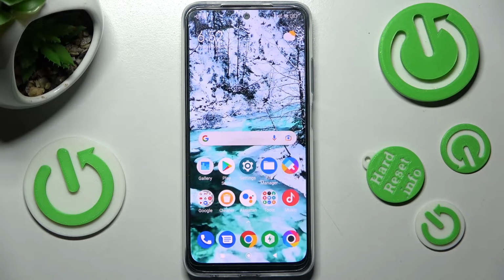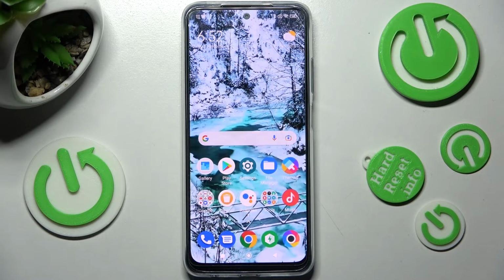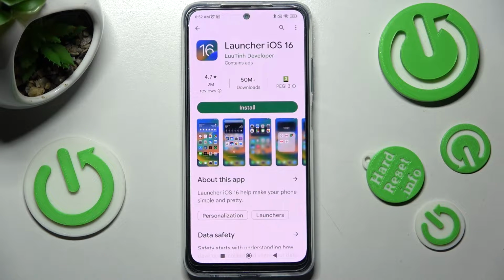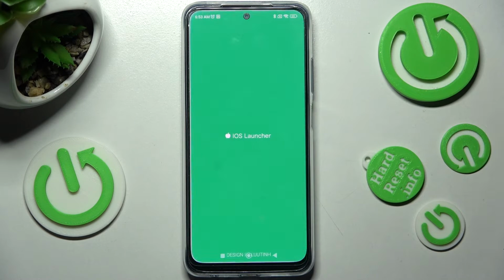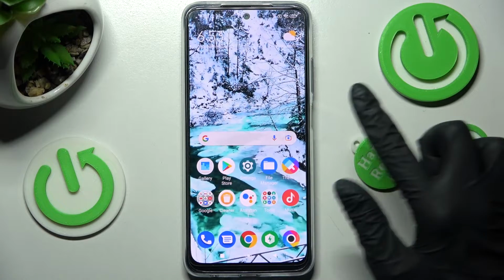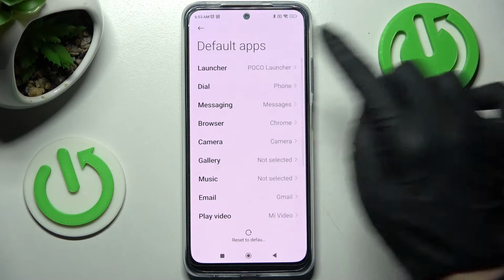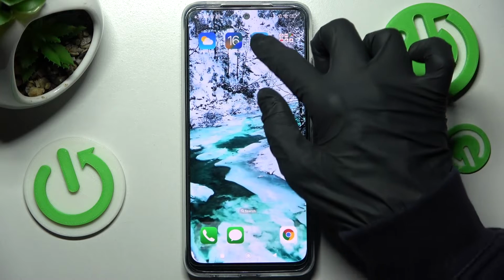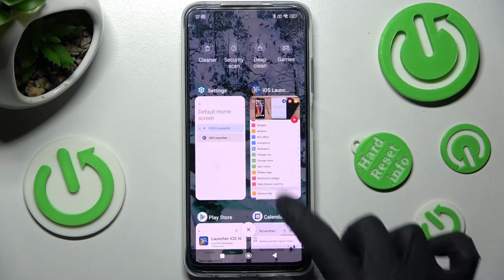How to Set an iOS Launcher on the POCO M5S - iOS Launcher 15 App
Learn more about the POCO M5S:
Therefore, we are humbly encouraging you to view this video and learn how to make the interface of your POCO M5S smartphone look like an iPhone's interface, thus changing the default system launcher. Thereby, we humbly encourage you to view this video and learn how to set up an iOS launcher for your POCO M5S mobile device.

How to apply an iOS launcher on the POCO M5S? How to change the default system launcher on the POCO M5S? How to make the interface of the POCO M5S phone look like an iPhone?